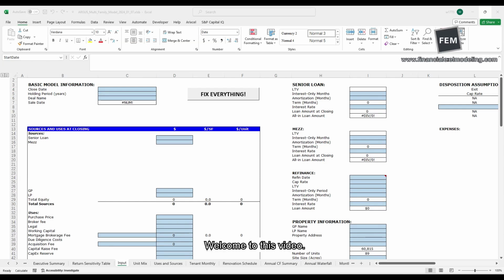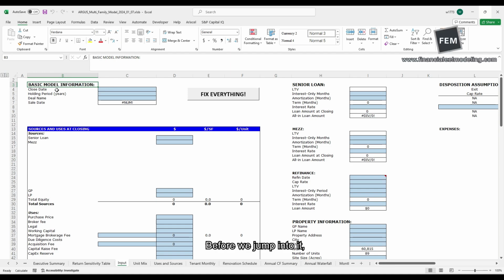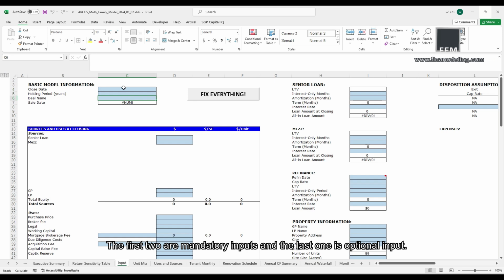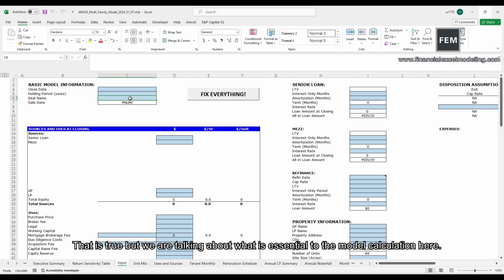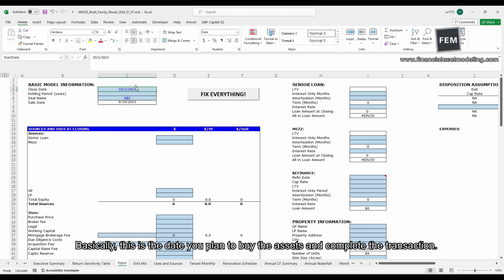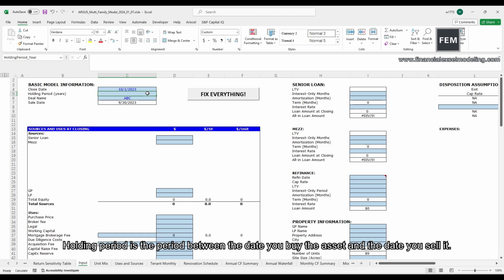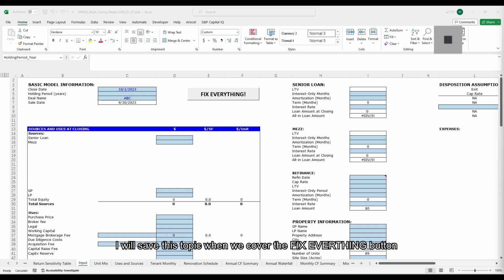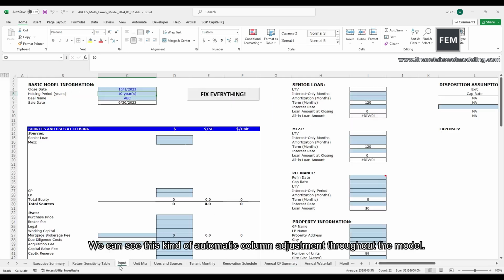2 - ARGUS Multifamily Model | Basic Model Information Section | Real Estate Financial Modeling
0:28 Overall structure of the model
1:37 Closing date
2:16 Holding period
3:02 Automatic column adjustment
1:58 Deal name

Script:
Welcome to this video. After the overview of Argus Multi-Family model video. We will go through the model section by section. In this video, we will cover the basic model information section on the top left of input tab.
Before we jump in to it, I would like to introduce the overall structure of the model. As a regular user, I only need to input my assumptions in the input tab，unit mix tab and uses and sources tab. In very rare cases, I might hardcode something into other tabs.
Deal Name
Let’s go back to the basic model information section. We see close dates, holding period, and deal name in this section. The first two are mandatory inputs and the last one is optional input. What we mean by mandatory is the input is required in order for the model to work properly. And optional means the input is information-based. In other words, it is nice to have it because it shows more information to someone looking at your model. Some might argue that deal name is essential to every investment. That is true but we are talking about what is essential to the model calculation here. I will input ABC as the deal name. However, the deal name is not involved in any calculation in the model, so it is defined as optional.
Close Date
On the other hand, close date is mandatory input. I type in October 1st 2023. Basically, this is the date you plan to buy the assets and complete the transaction. We click on the monthly CF summary tab. We can see the first date shows up is October 2023. This date is also the start date of our projection.
Holding Period
Now we are going to cover one of the most important inputs in the model – holding period. The model is designed to have a maximum holding period of 20 years. If I try to input a number outside that range, Excel will prompt me to type in a valid number. Actually, how further into the future I define my unit mix assumptions will also put a cap on the holding period. I will save this topic when we cover the FIX EVERTHING button as the button will tell me if I exceed that cap. There are quite a few things that change with this holding period parameter. Let’s put 5 years here and go to the annual cash flow tab. We can see 5 columns are nicely laid out here. If I go back to change the holding period to 10 years, we can see the number of visible columns become 10. We can see this kind of automatic column adjustment throughout the model.